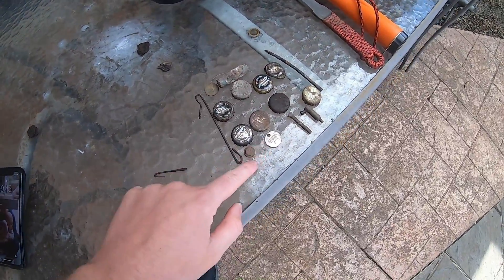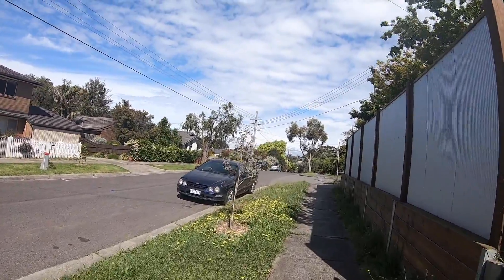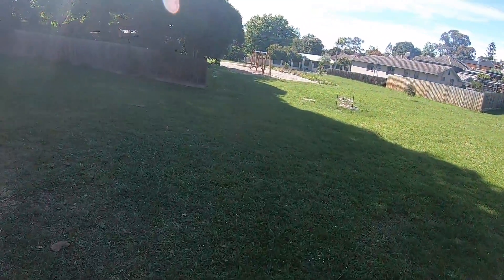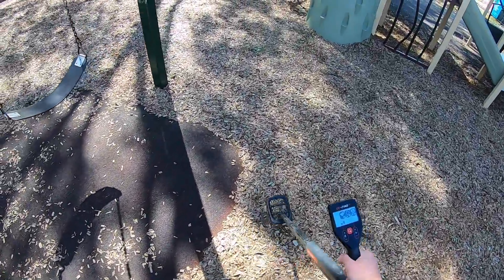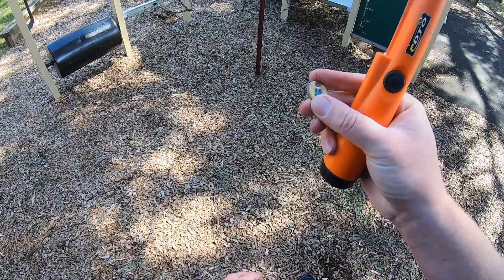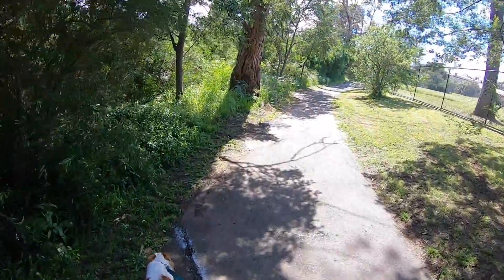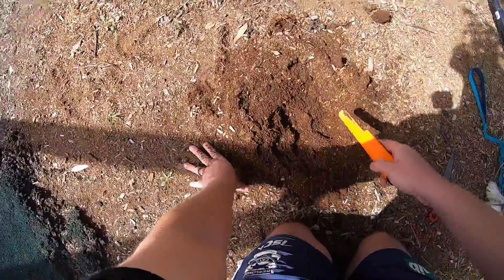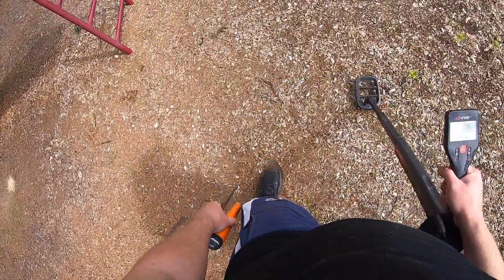Urban metal detecting with the Go Find 22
Thanks for joining charlie and i on this quick hike to test out the Go-find 22 from minelab
Follow on instagram @MuiTube

Im Scott of Muitube. I live in Melbourne , Australia. I film abandoned locations and vlogs in between.

I shoot all my videos with :

Canon 70D
Sigma 20mm lens
Sony RX100
Joby 5 k kit
Joby 3 K kit